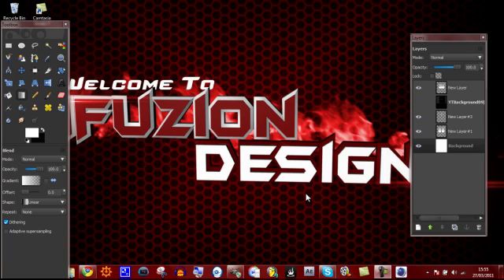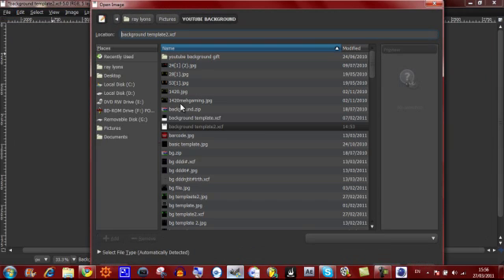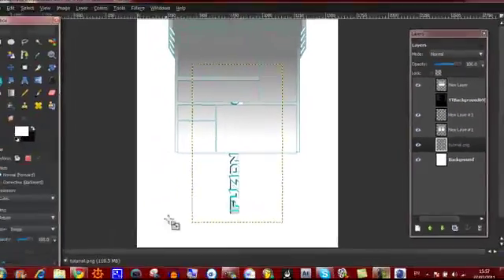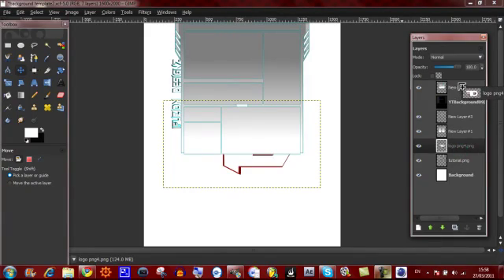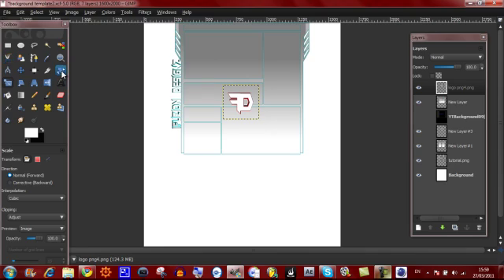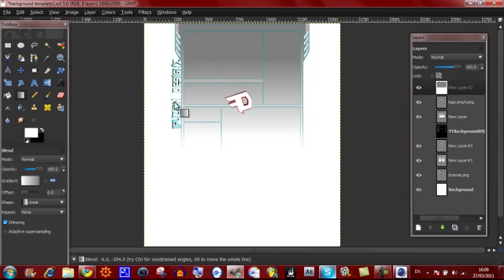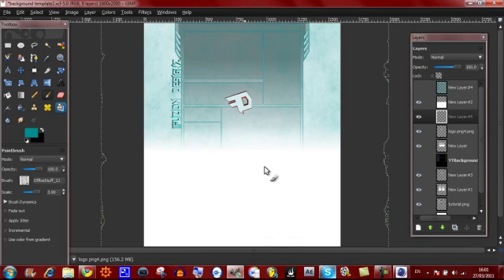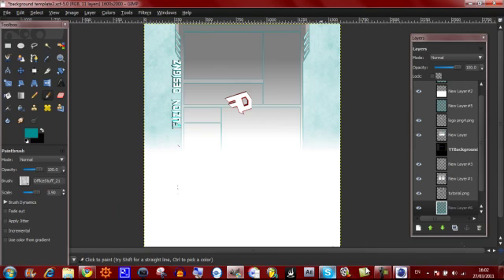How to Make A YouTube Background With Gimp(Part 4)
How to Make A YouTube Background (Part 4)